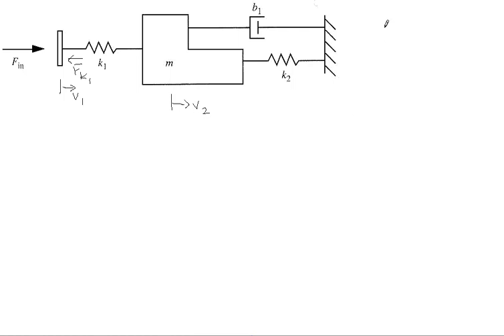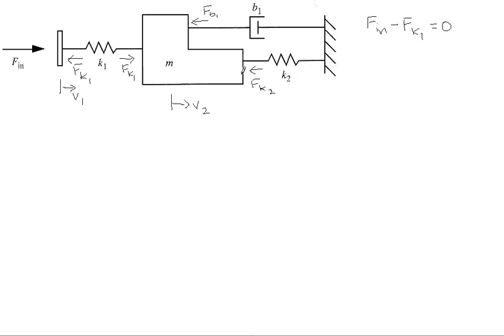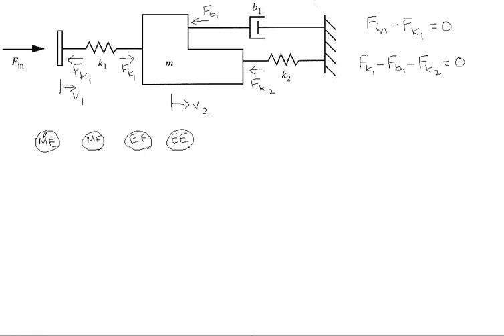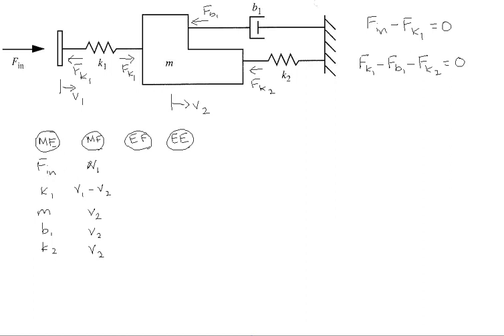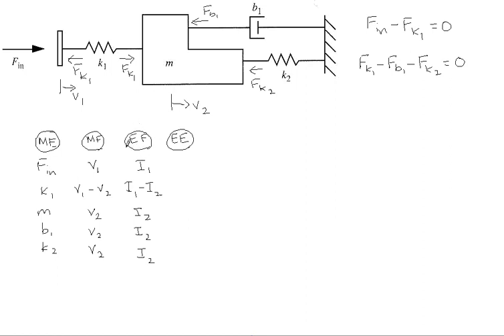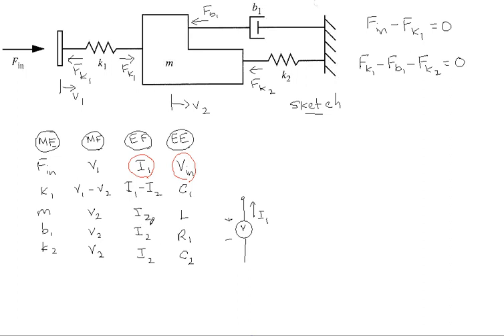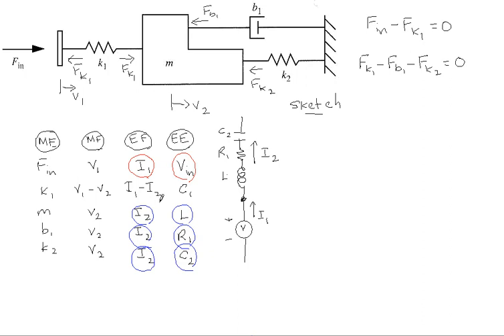Electromechanics Tutorial Question 04-02